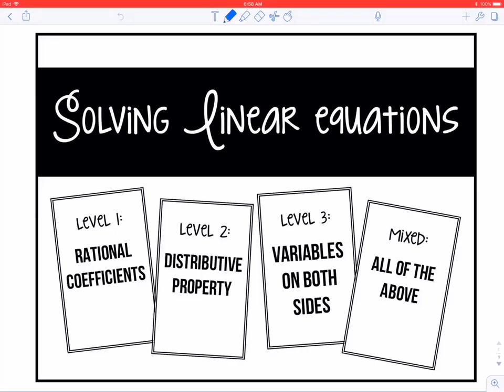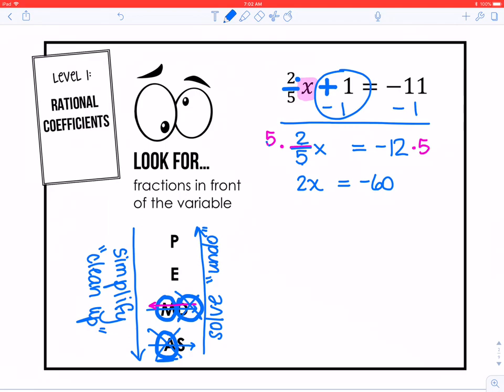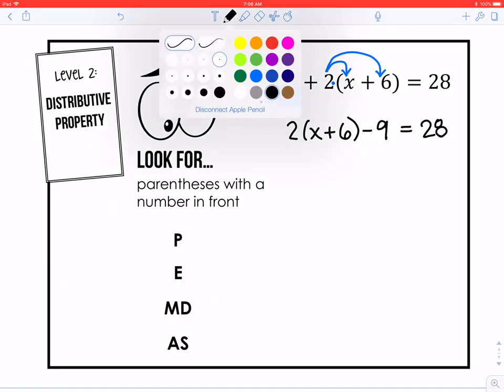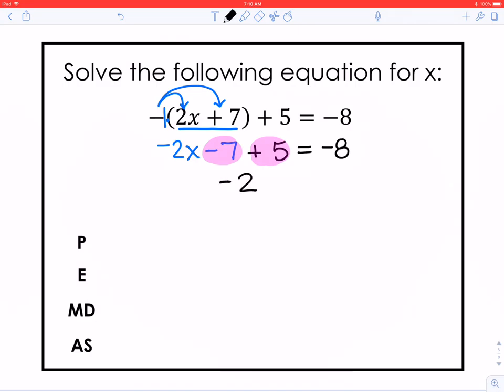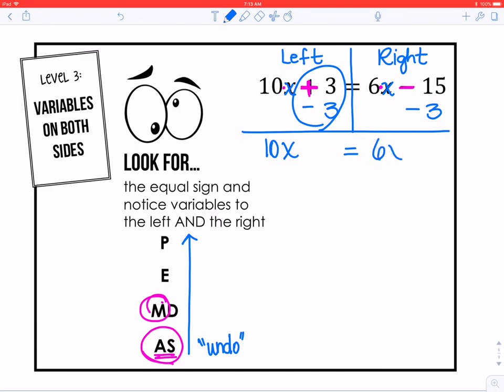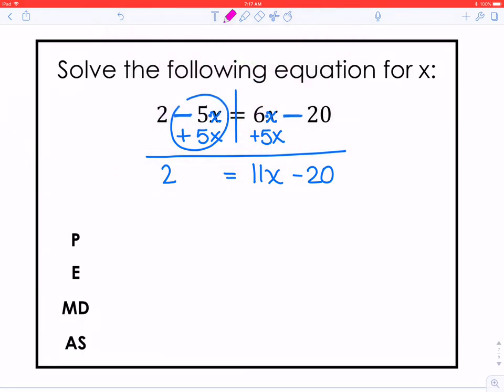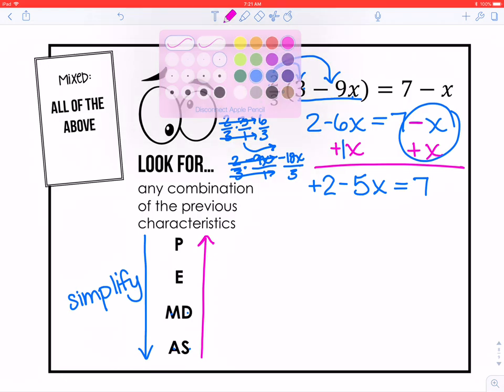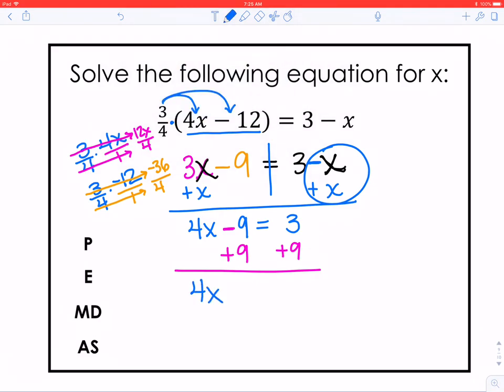Solving Linear Equations with Many Variations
Solve equations with rational coefficients, distributive property, and variables on both sides.